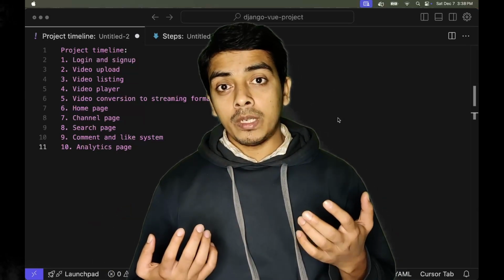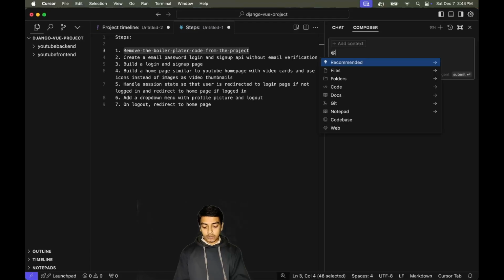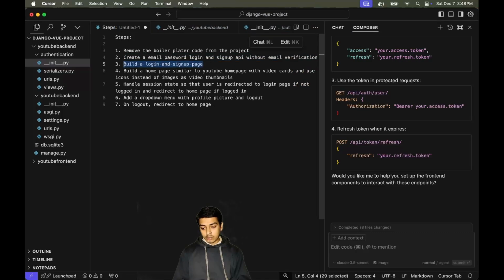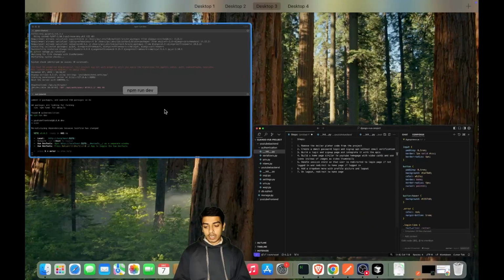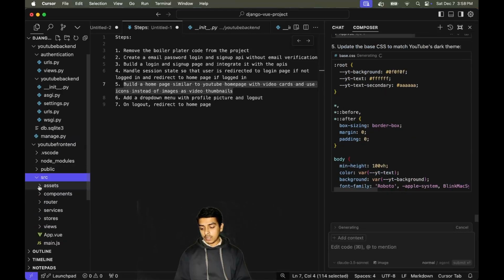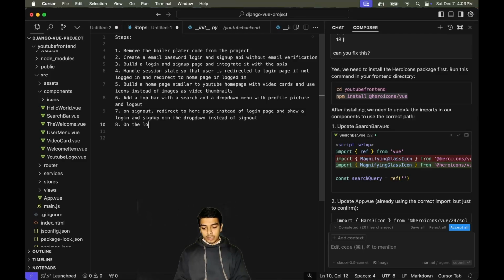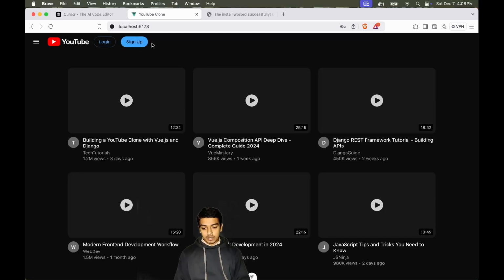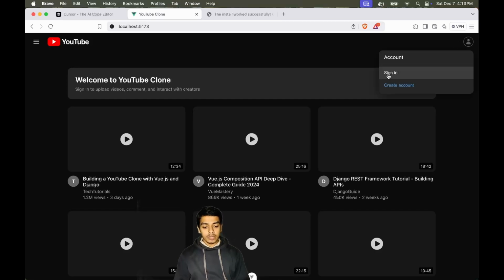Episode 1: Vibecoding Youtube with Cursor AI - Authentication & Home Page UI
Kickstart your journey into building a YouTube clone with our first episode! Learn how to implement user authentication and design an engaging YouTube home page UI using Cursor AI. This episode will guide you through setting up secure logins, crafting responsive layouts, and integrating AI for quicker development. Perfect for developers looking to enhance their skills in web development and AI-assisted coding.

Join us as we:
Set up user authentication from scratch
Design and implement a dynamic YouTube-like homepage
Utilize AI to speed up UI development